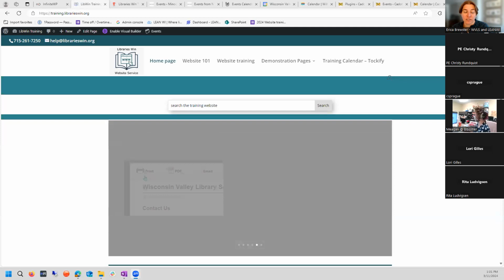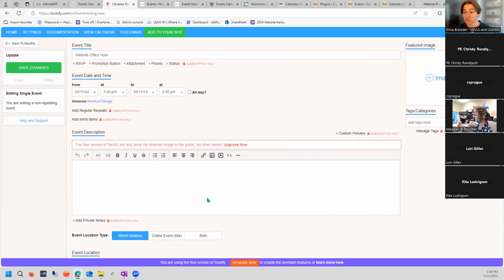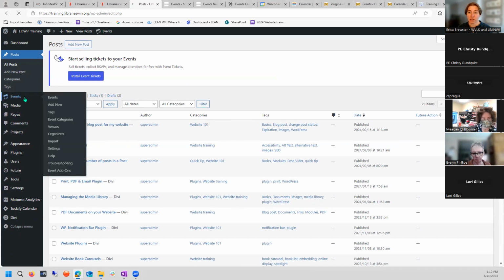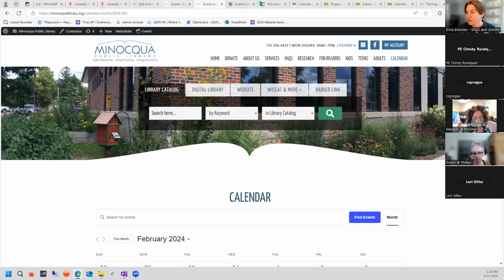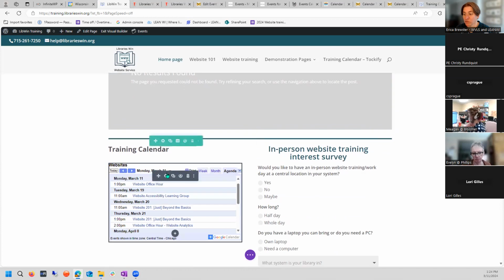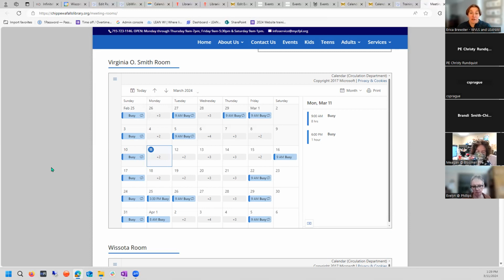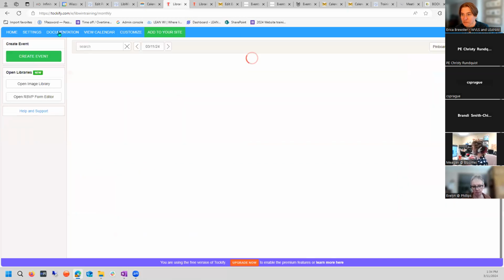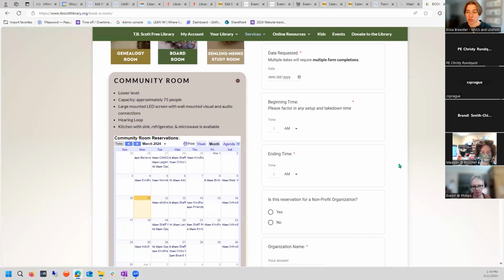Website Office Hour - Website Calendars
LEANWI libraries use a variety of different calendars for managing and promoting their programs. Different calendars can interact with the website in different ways. This session offers a high-level overview of the types of calendars used (Google, iCal, Tockify, etc.) and how they are updated, integrated, and viewed on a library website.

3:08 Tockify (plugin and external account/website)
9:13 The Events Calendar (plugin)
17:20 All-in-One Event Calendar by Time.ly (plugin)
21:10 Google Calendar (embedded calendar) and Simple Calendar (plugin for displaying Google Calendar)
27:28 Libraries sharing implementations of their calendars + contact form/room reservation workflows